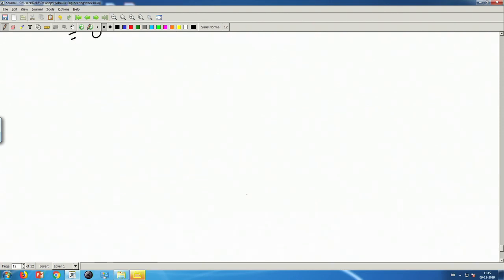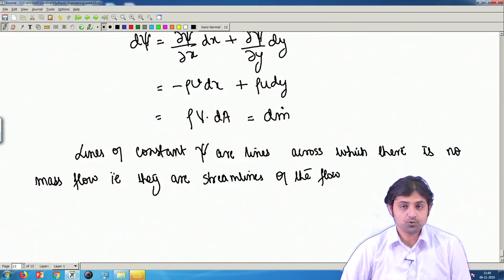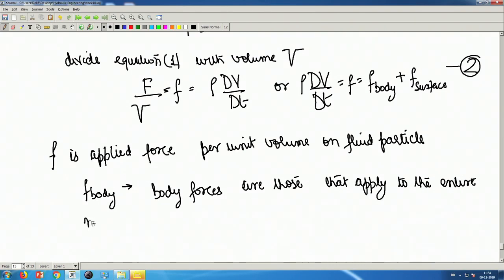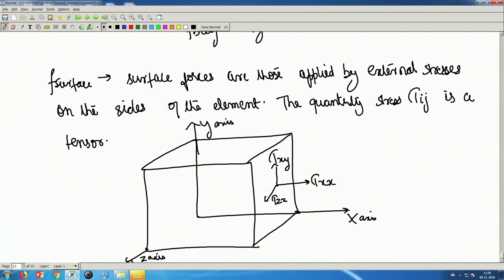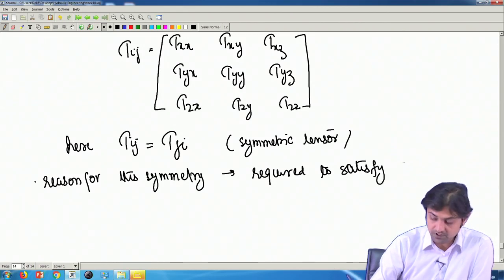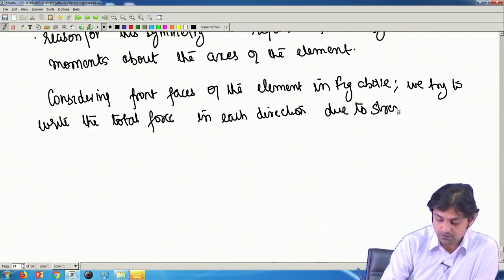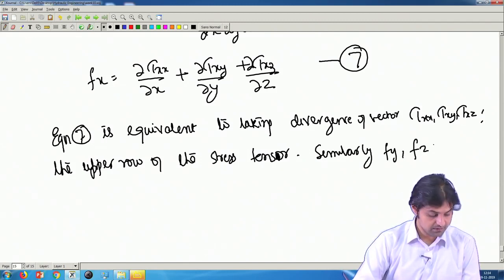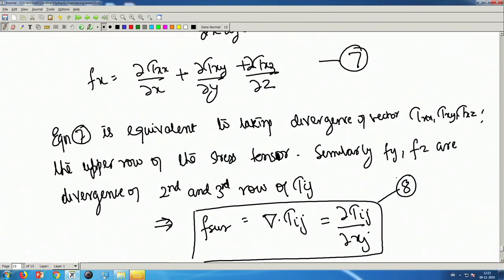Lecture 51: Viscous fluid flow (Contd.)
Key Points: Derivation of NS equations

IIT Kharagpur